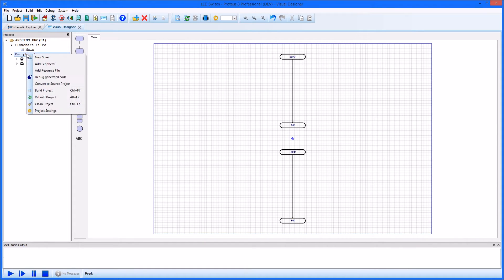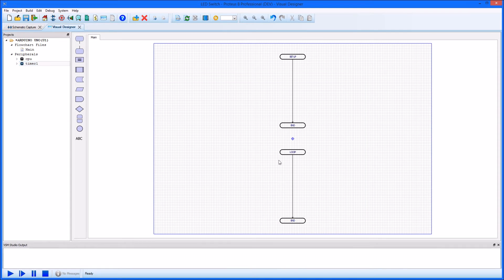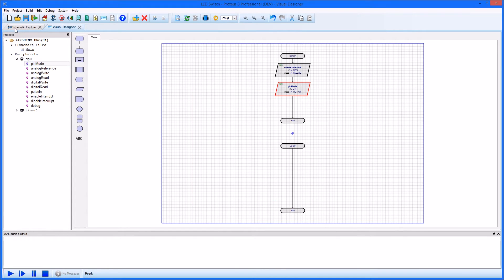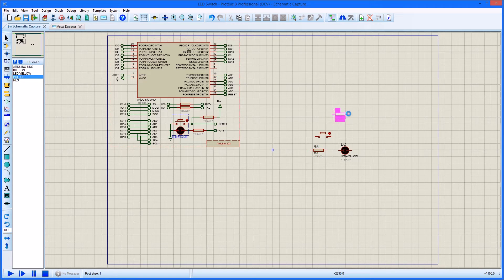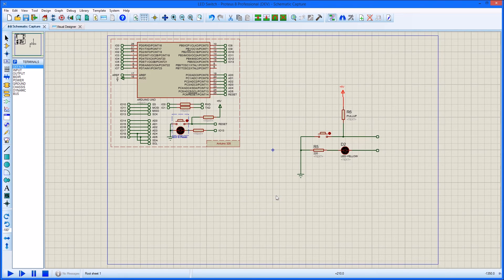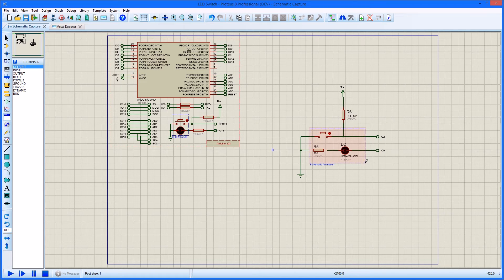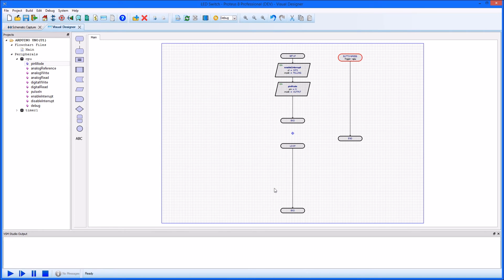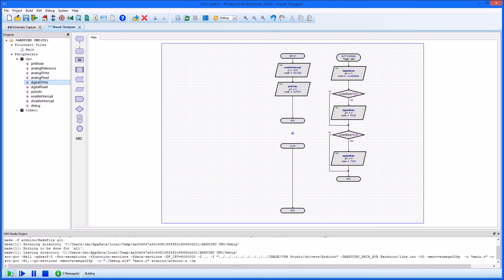Visual Designer - Schematic as breadboard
Visual Designer can use Proteus Design Suite Schematic capture software as a virtual breadboard to create interactive circuits during the microcnotroller simulation for either Arduino or Raspberry Pi